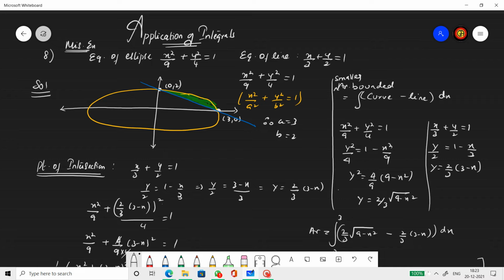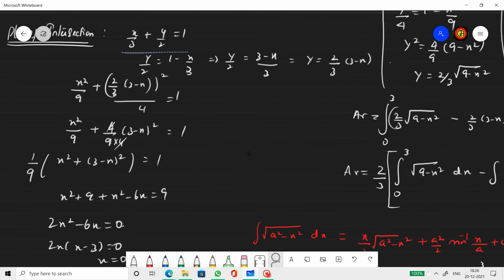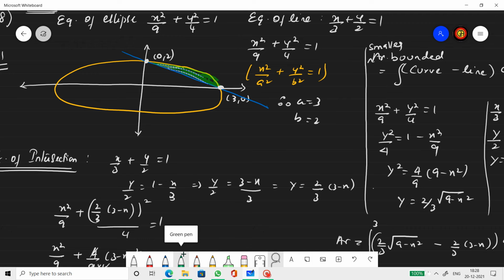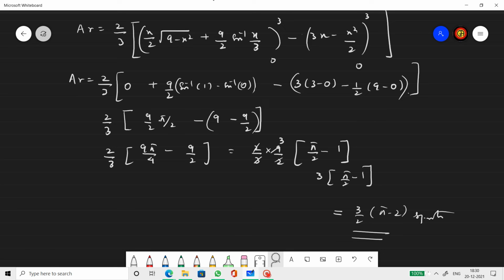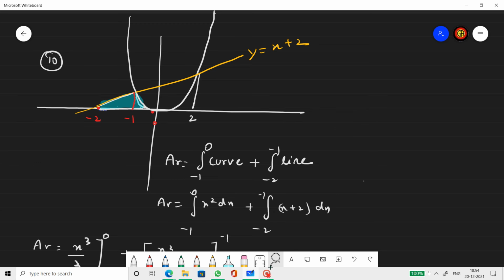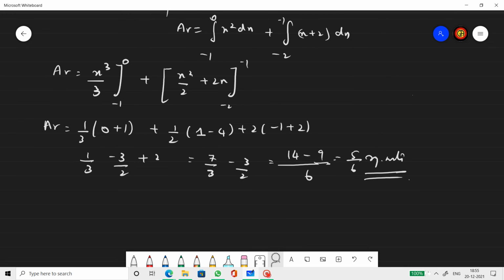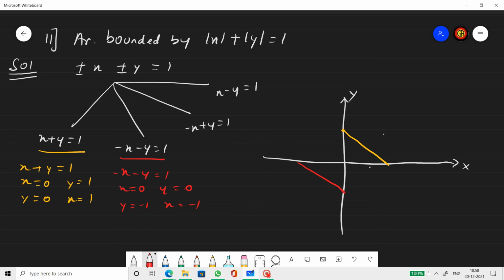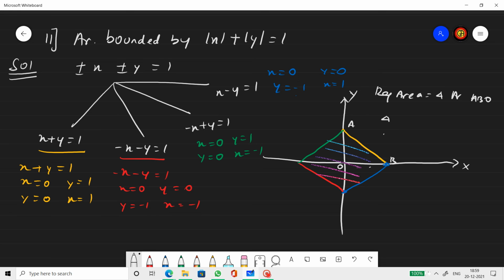MATHEMATICS / APPLICATION OF INTEGRALS / STD : 12th CBSE - ISE / PART - 5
This video contains solution from NCERT - MISCELLANEOUS QNO: 8 , 9 ,10 & 11.